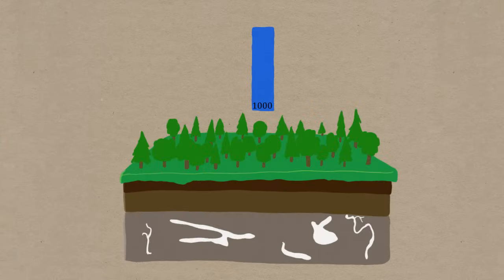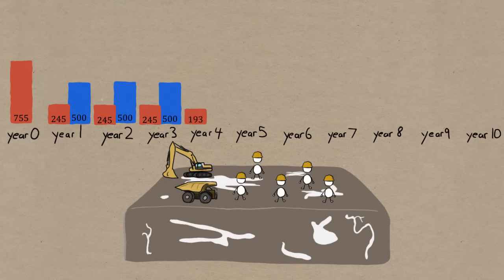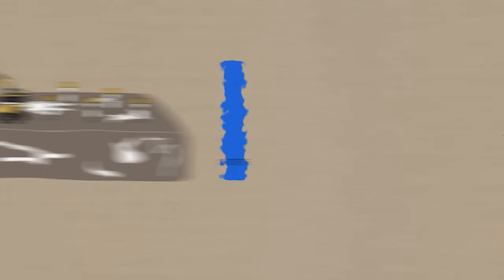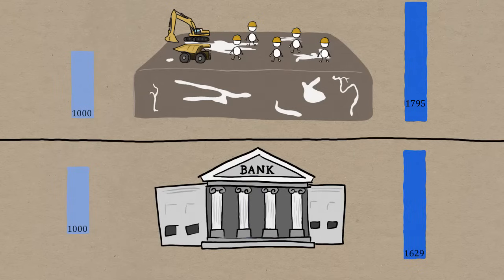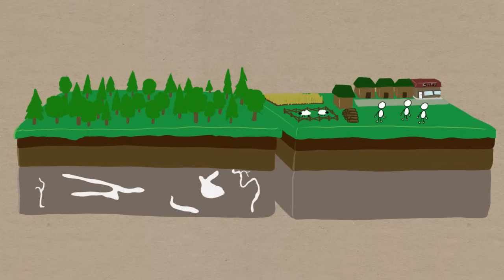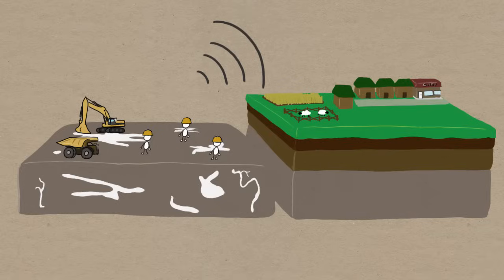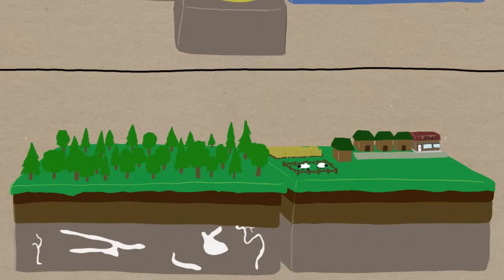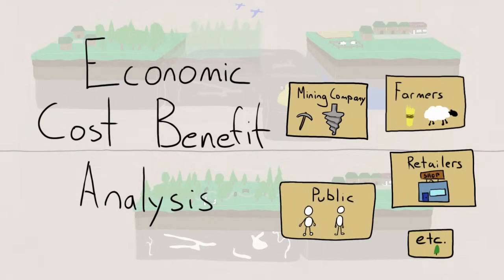Intro to Cost-Benefit Analysis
This video is a part of Conservation Strategy Fund's collection of environmental economic lessons and was made possible thanks to the support of the Gordon and Betty Moore Foundation and the Marcia Brady Tucker Foundation.  This series is for individuals who want to learn - or review - the basic economics of conservation.  In this video, you will be introduced to the concept of a cost benefit analysis.  You will learn the difference between decision making from the perspective of a private firm vs. a larger society and how this applies to environmental conservation.